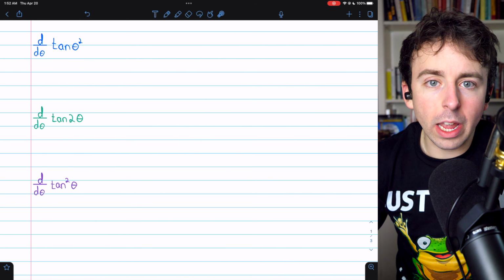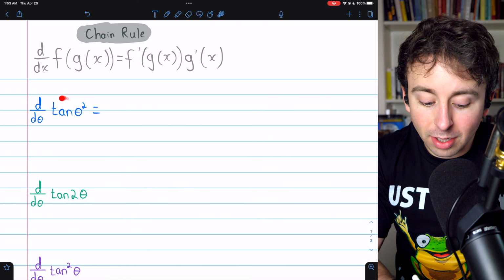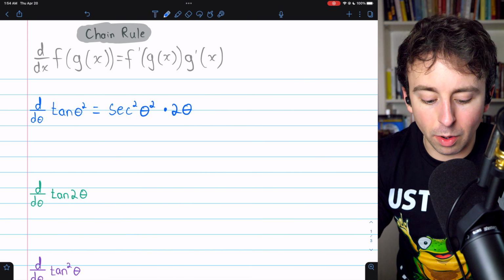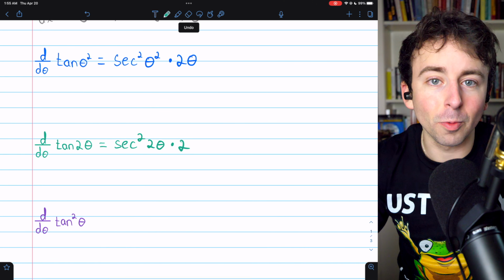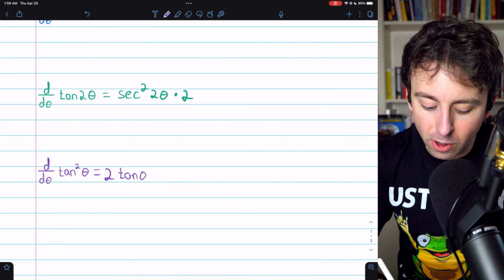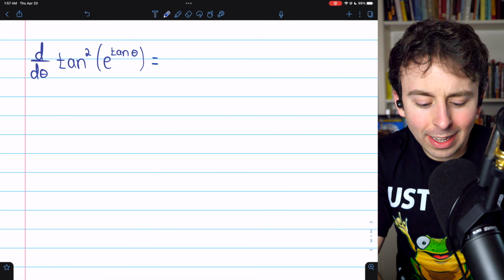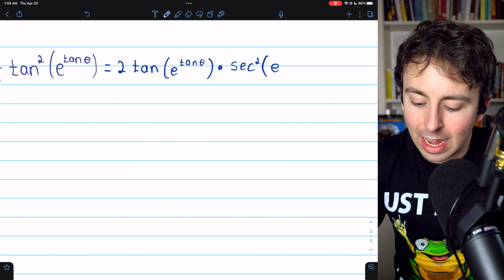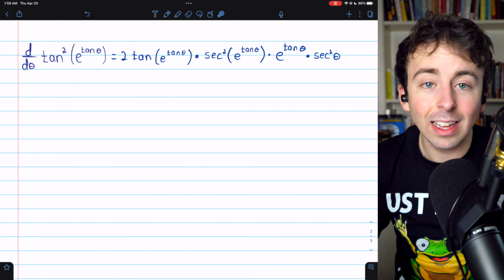Derivative of tan(x^2), tan^2(x), and tan(2x) with Chain Rule | Calculus 1 Exercises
We find the derivative of tanx^2 with the chain rule, tan^2x with the chain rule, and tan2x also with the chain rule. Just for kicks, we also differentiate a more complicated composite trig function at the end.